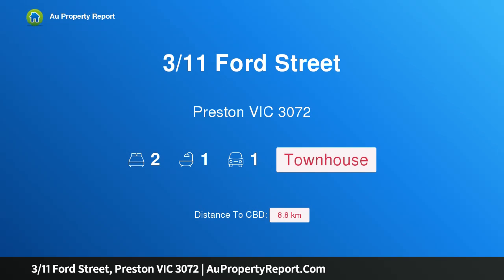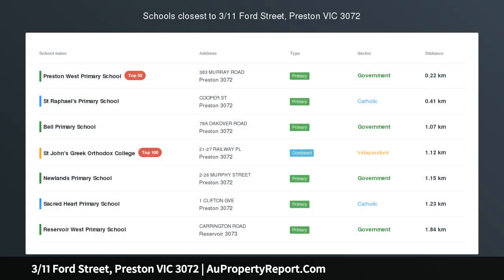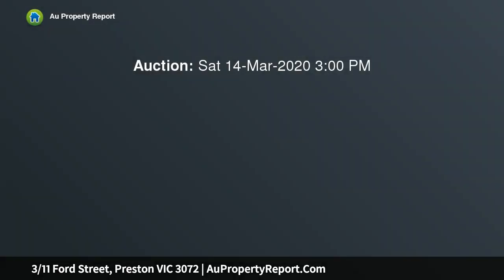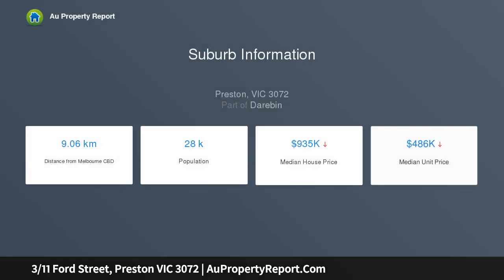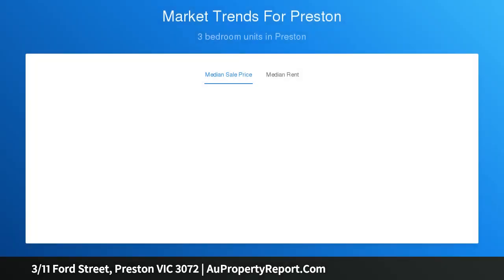3/11 Ford Street, Preston VIC 3072 | AuPropertyReport.Com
3/11 Ford Street, Preston VIC 3072
Property Type: townhouse
Bedrooms: 2
Bathrooms: 2
Car Space: 1
Proximity and Privacy in Preston